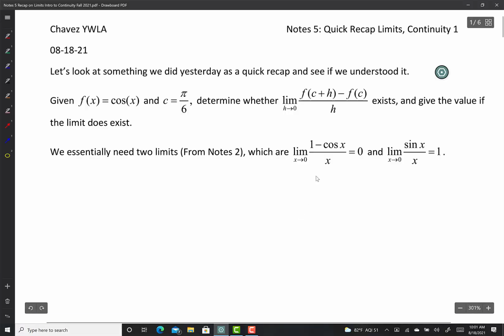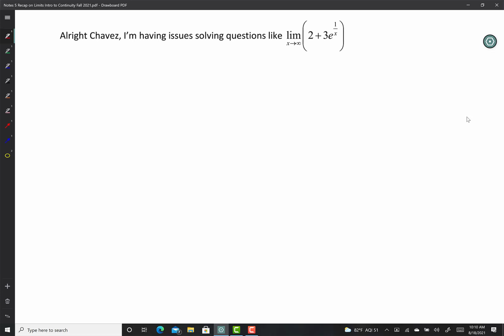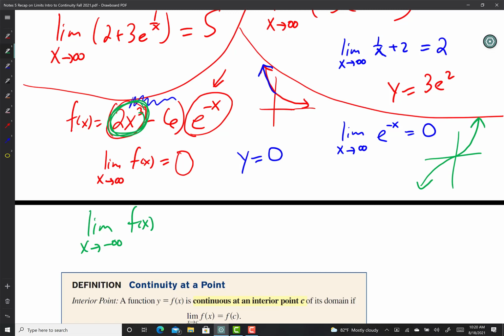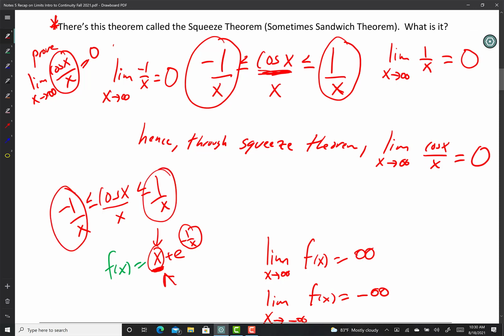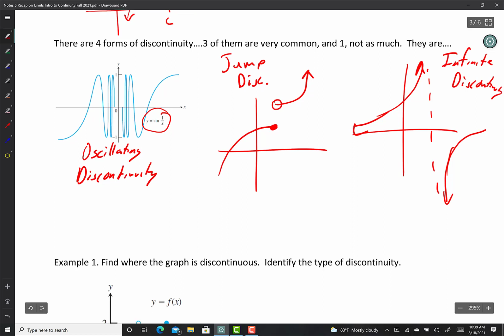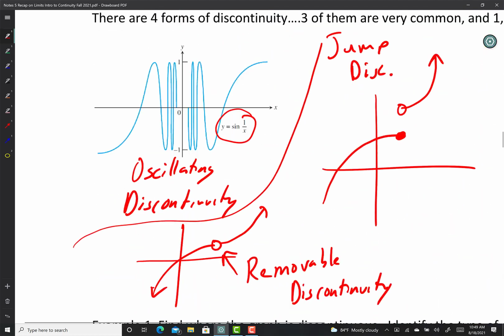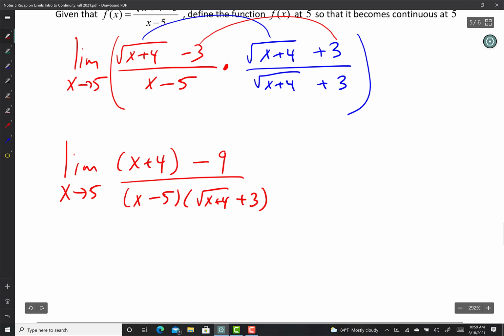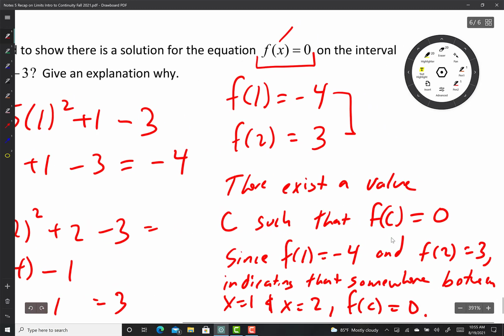Notes 5 Recal on Limits and Intro to Continuity and IVT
Attached are the notes we did on 08-18 on Limits and Intro to Continuity and IVT.  Please let me know if you have any questions, comments, or concerns.  Thank you.